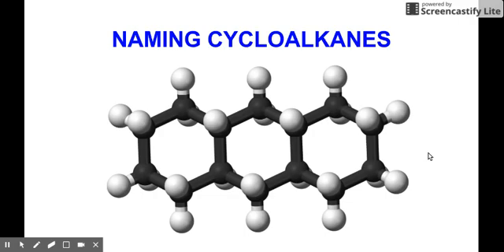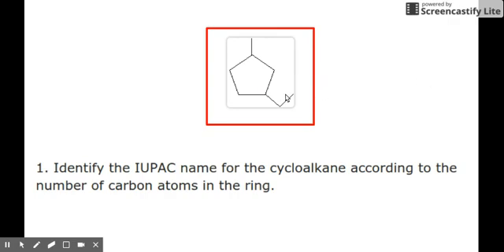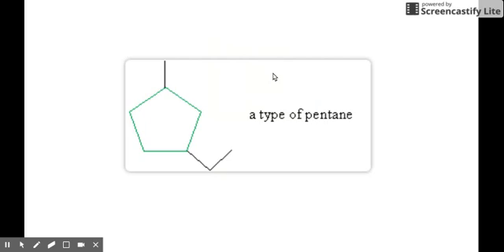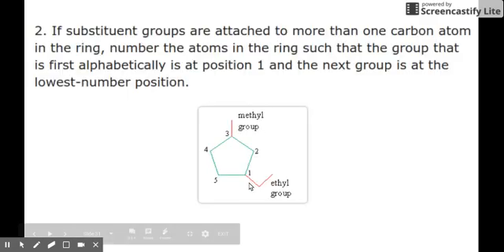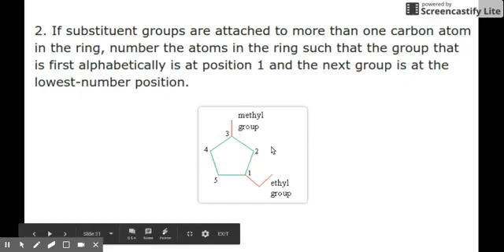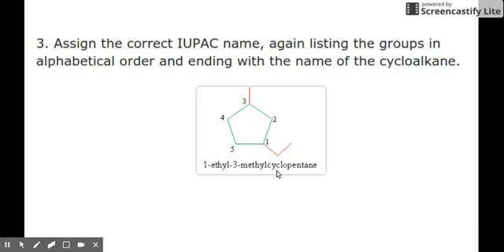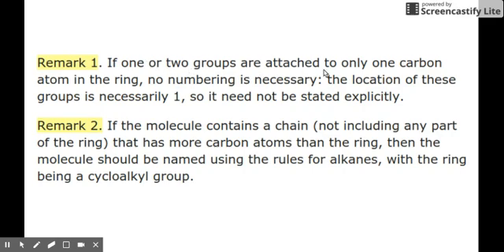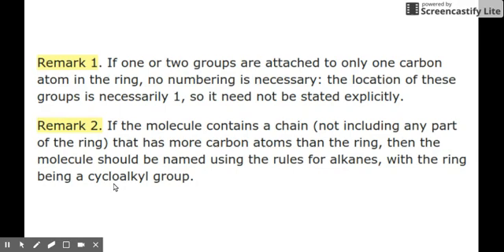Naming Cycloalkanes Part I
Let  us learn how to name our cyclic alkanes. Remember, it is going to be easy once you keep on practicing and applying the steps that you need to remember.